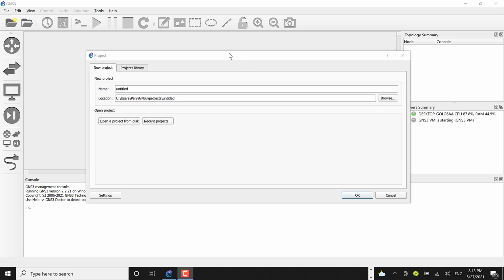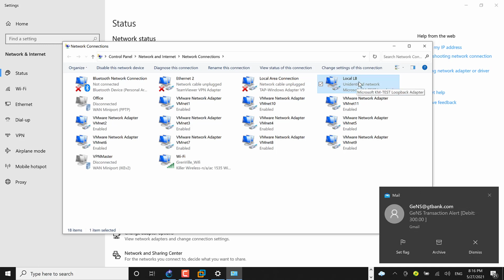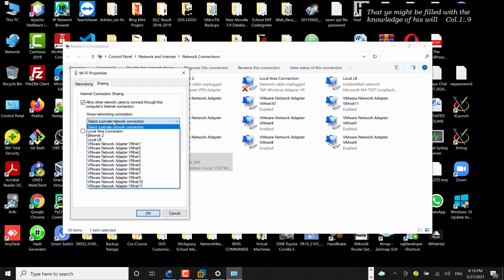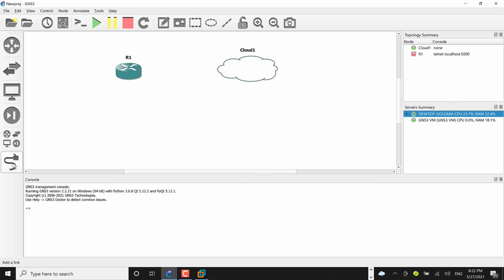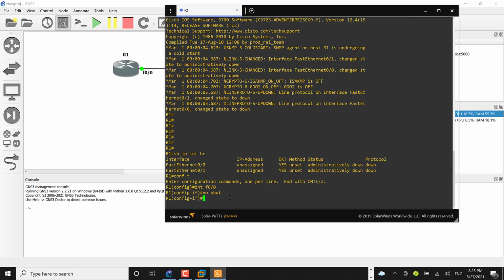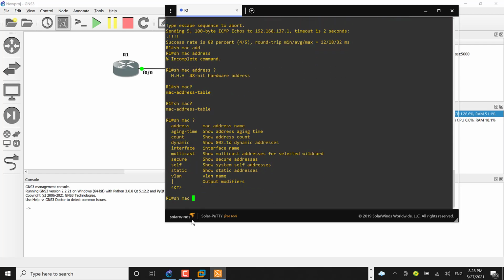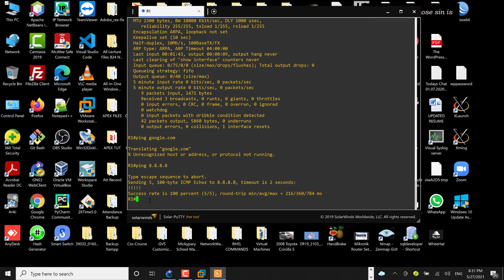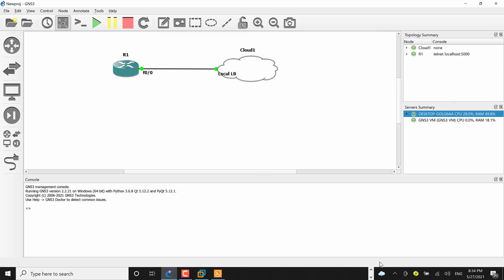How to connect GNS3 to the Internet on Windows 10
This video will teach you how to set up your GNS3 to talk to the internet through your host machine's NIC